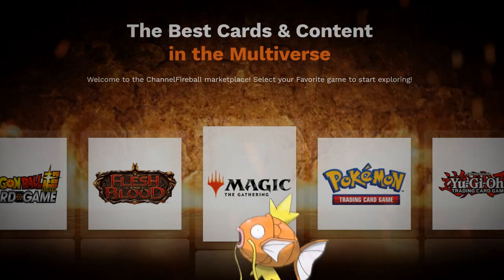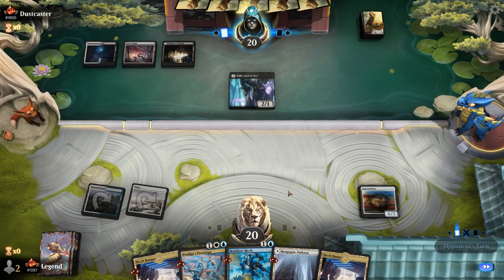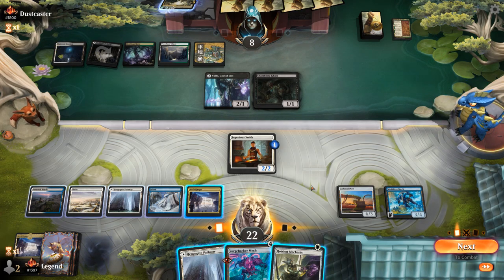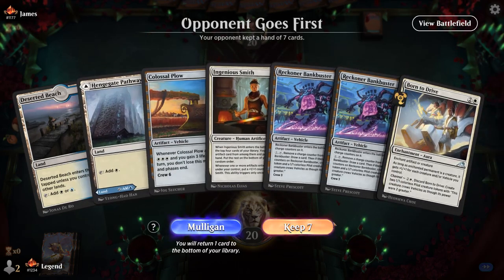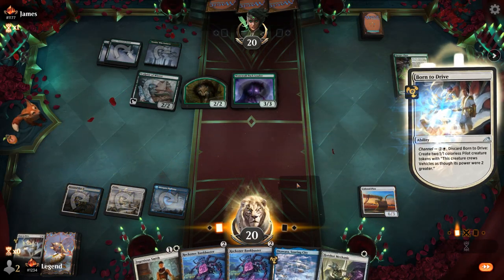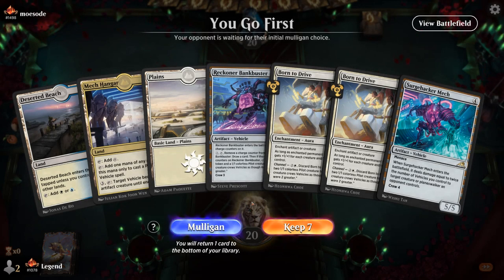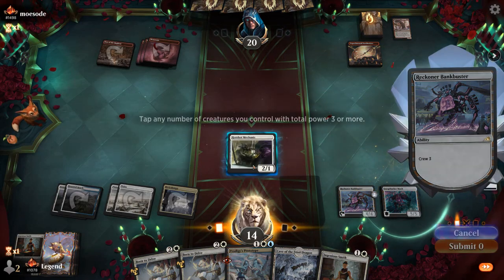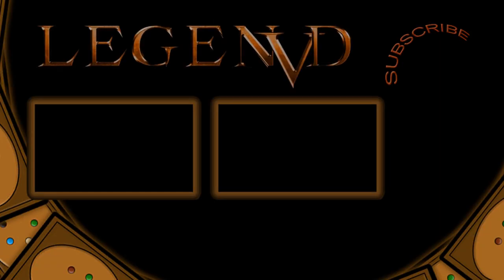Vehicles, Pilots & Plows - Kamigawa Standard - Mythic Ranked - MTG Arena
Magic: The Gathering Arena deck tech & gameplay with a blue/white vehicle deck, featuring Mobilizer Mech, Prodigy's Prototype and Surgehacker Mech from Kamigawa Neon Dynasty in Standard.

00:00 - Deck Tech
04:44 - Match 1
14:03 - Match 2
24:23 - Match 3
33:30 - Match 4